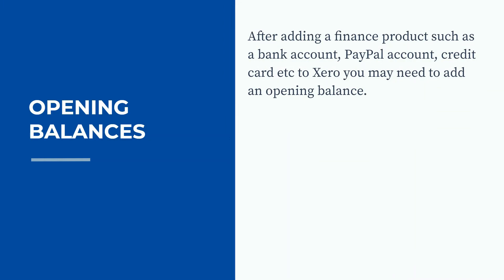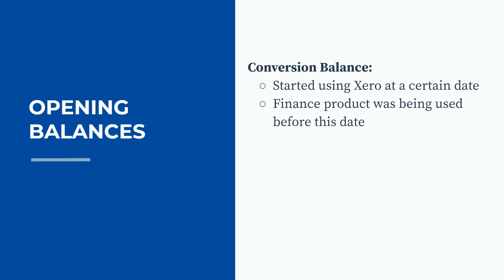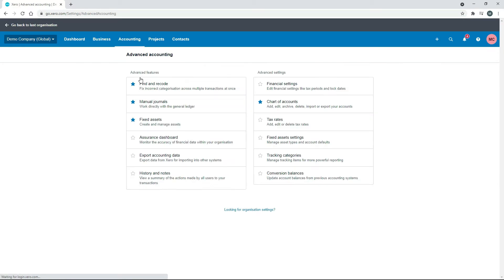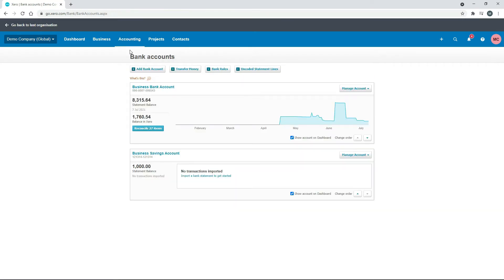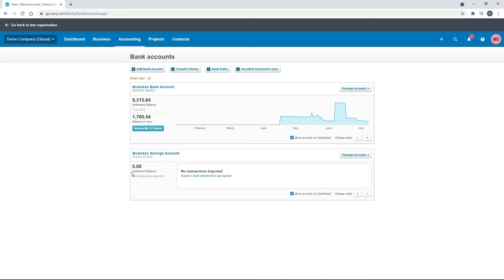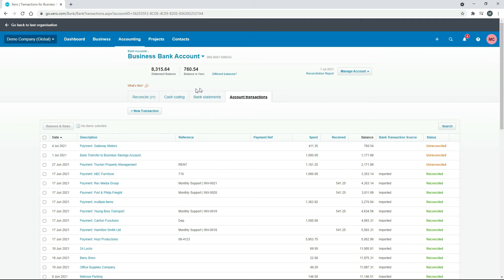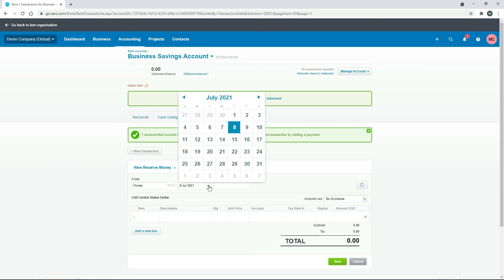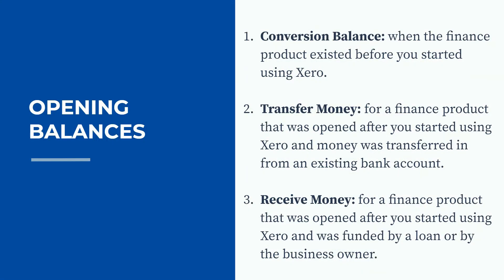Xero Bank Accounts - How to Add an Opening Balance to Bank Account, Credit Card, PayPal in Xero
After you set up your bank accounts, credit cards and PayPal accounts in Xero, you can enter an opening balance in a few different ways.

⌚ TIMESTAMPS
00:00 How to Add an Opening Balance to Bank Account, Credit Card, PayPal in Xero
01:29 Add Bank Account Opening Balance as a Conversion Balance
04:53 Add Bank Account Opening Balance as a Transfer Money Transaction
07:52 Add Bank Account Opening Balance as a Receive Money Transaction